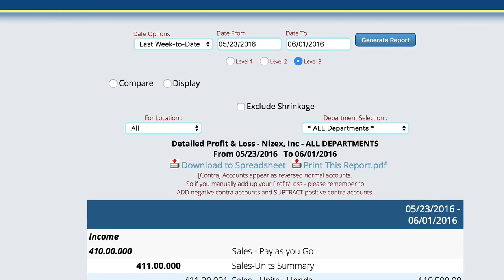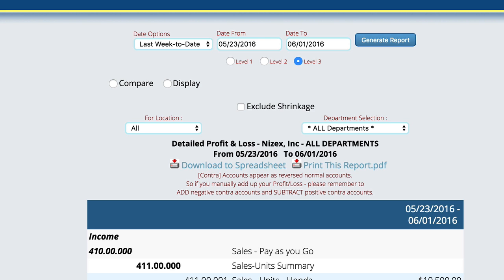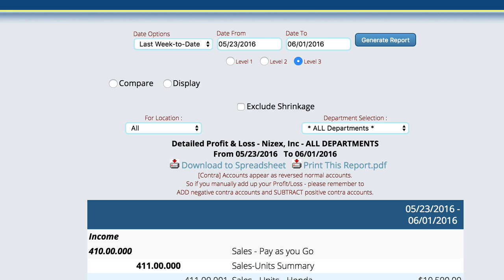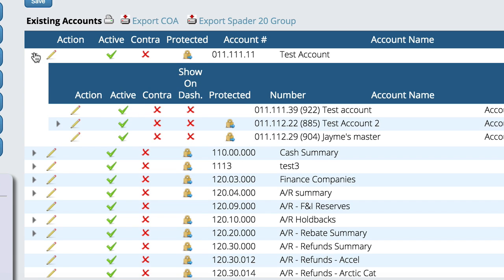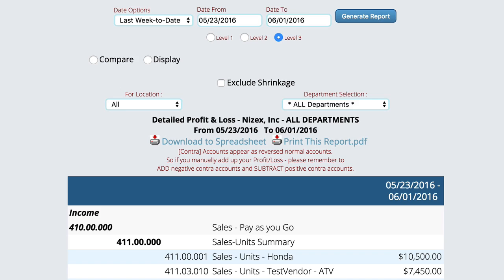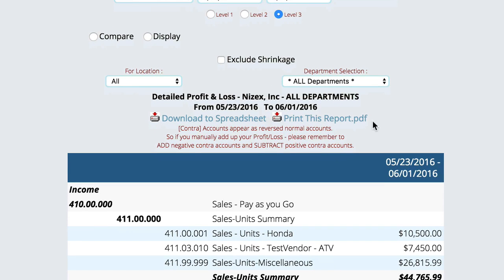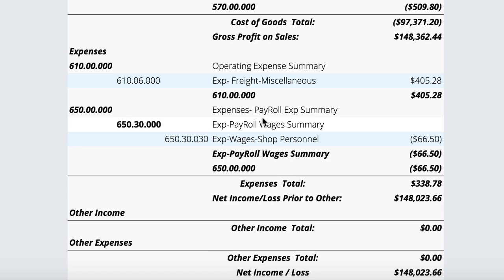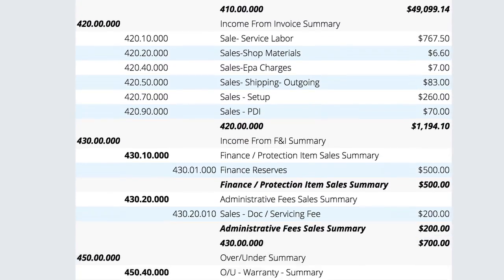Working with the Profit and Loss in Lizzy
This video shows how to run and work with the Profit and Loss (P&L) in the Lizzy BMS System.